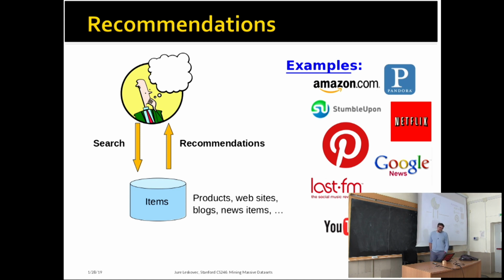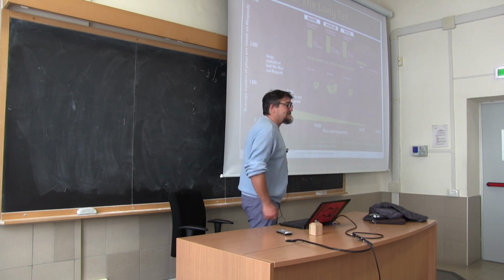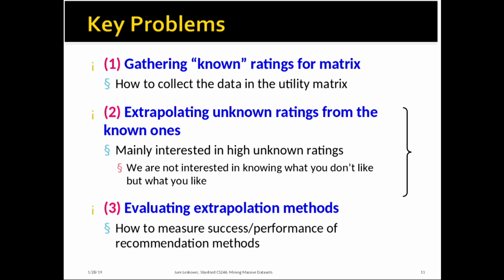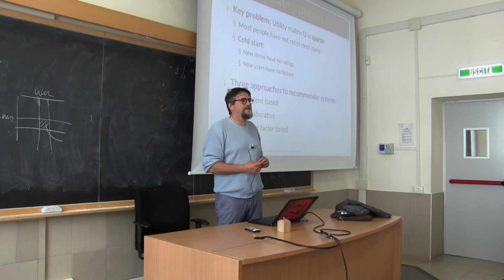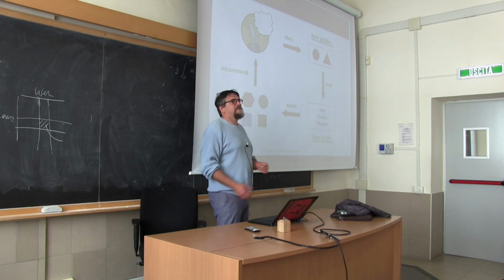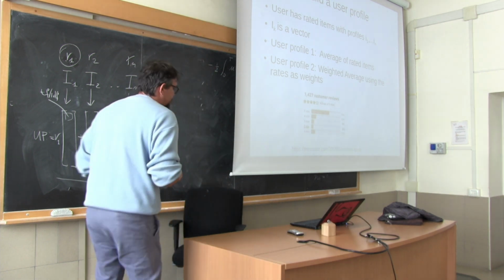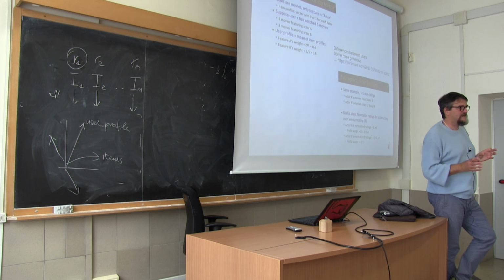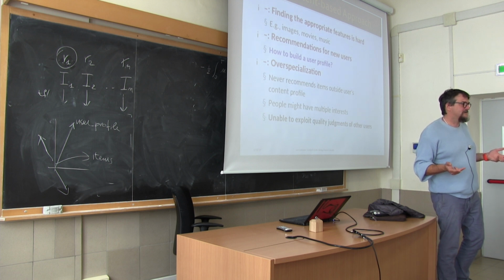Web Information Retrieval (Prof. A. Vitaletti) - Lecture 17 part 1 (13 May 2019).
00:00 Recommender Systems
02:59 From Scarcity to Abundance
05:18 The long tail
10:11 Types of Recommendations
13:52 Utility Matrix
16:00 Key problems
18:09 (1) Gathering Ratings
21:17 (2) Extrapolating Utilities
26:30 Content-based Recommendations
29:26 Plan of Action
31:18 Item Profiles
32:41 TF-IDF
34:46 Build a user profile
39:09 User profiles and Prediction
47:58 Content-based Approach(pros)
50:18 Content-based Approach(cons)